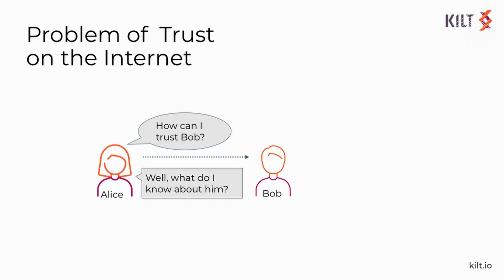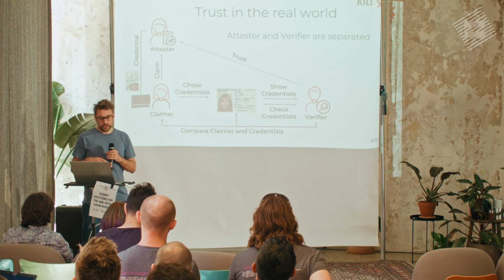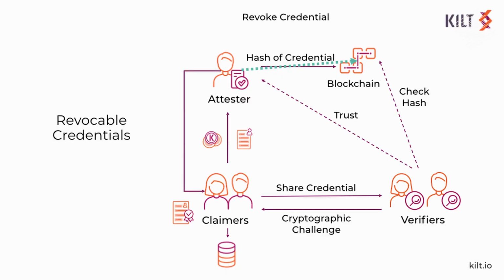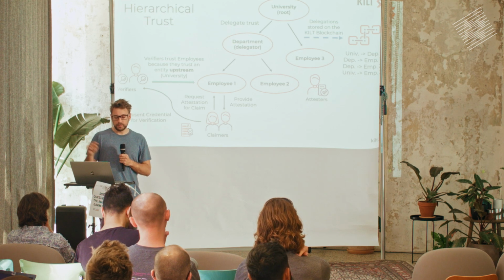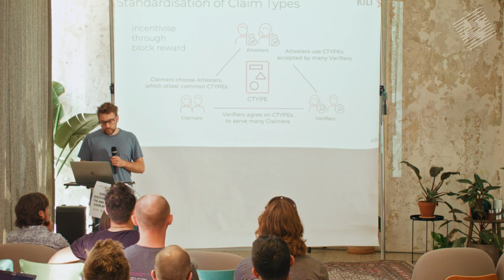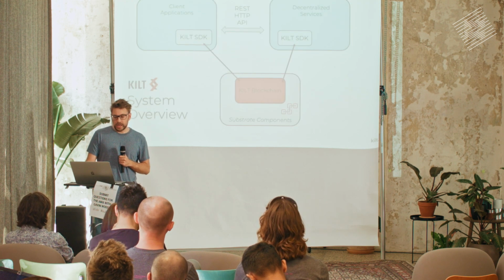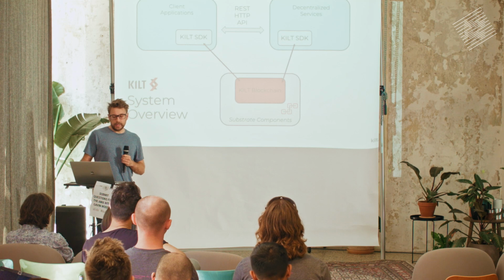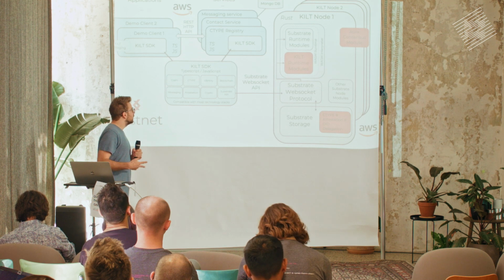KILT - Marton Csernai, BotLabs [Sub0: Substrate Developer Conference]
Marton Csernai, BotLabs, presented KILT at Sub0. Sub0 brought together Substrate developers from around the world to Berlin on April 24-25, 2019.

Substrate’s mission is to be the most user-friendly, powerful, and flexible blockchain-development framework—one that allows developers to bring new decentralized solutions to fruition faster and easier than ever before.